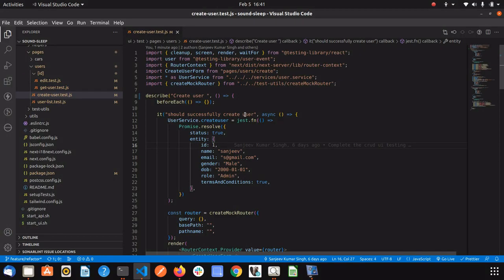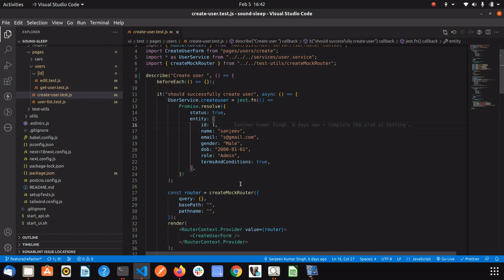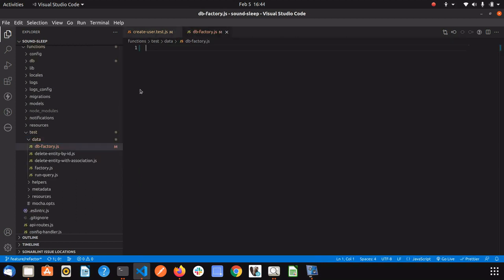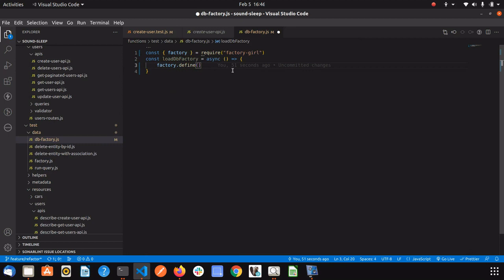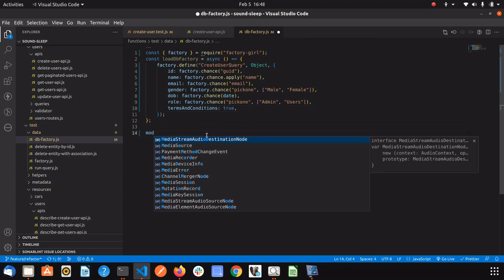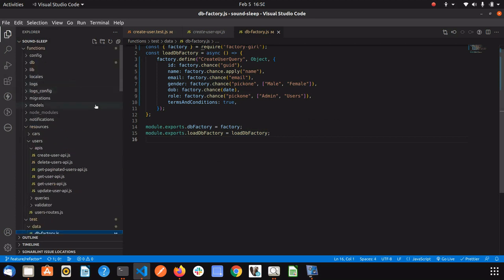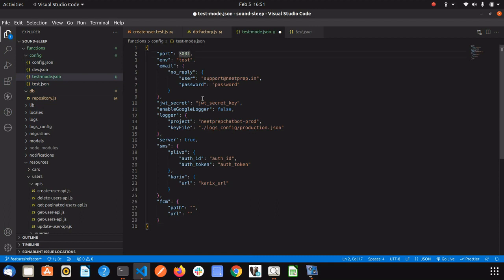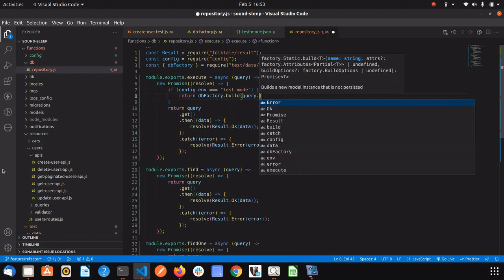06 - Contract driven Development Part 1